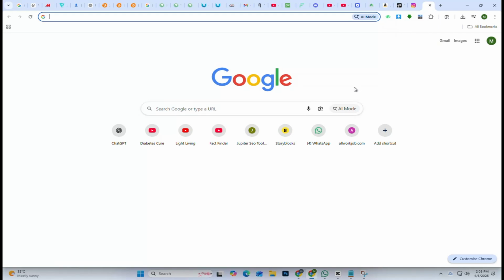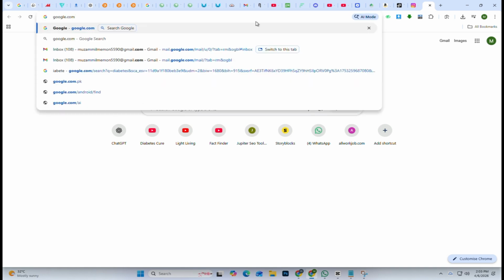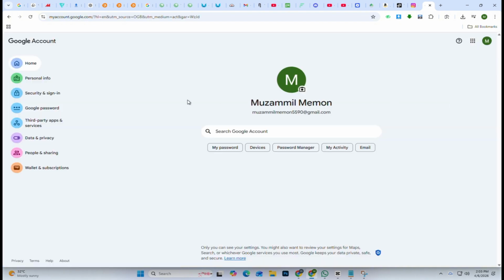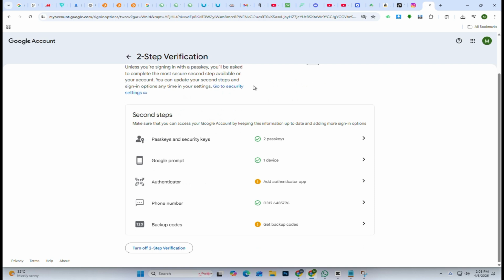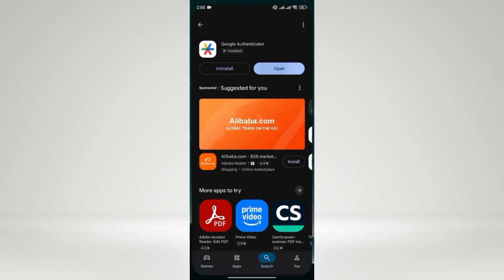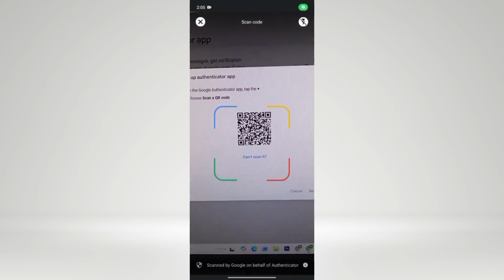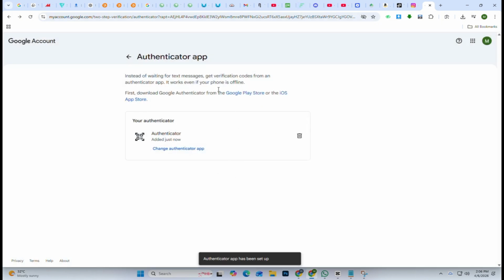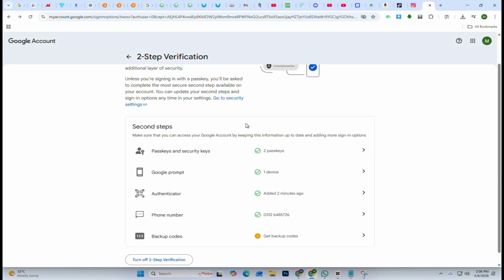How to Set Up Google Authenticator for Gmail Account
In this video, I’ll show you how to add an authenticator app to your Gmail account for extra security.
You’ll learn how to enable 2-step verification and link Google Authenticator step by step.
This helps protect your account from unauthorized access.
The method works on both Android and iPhone devices.